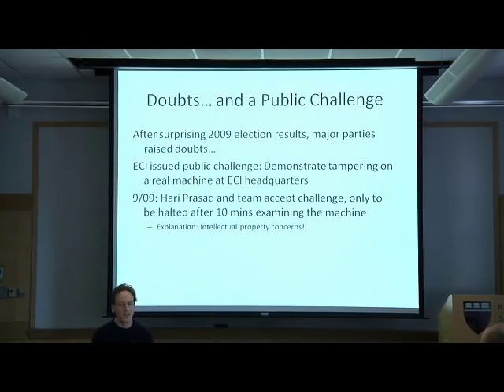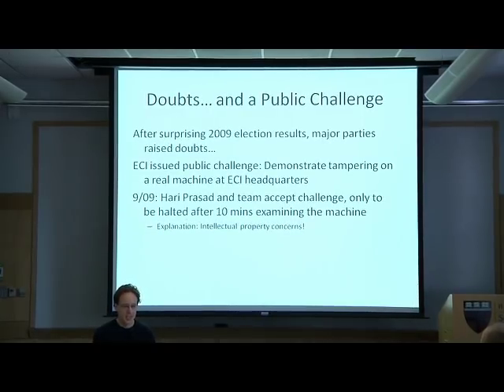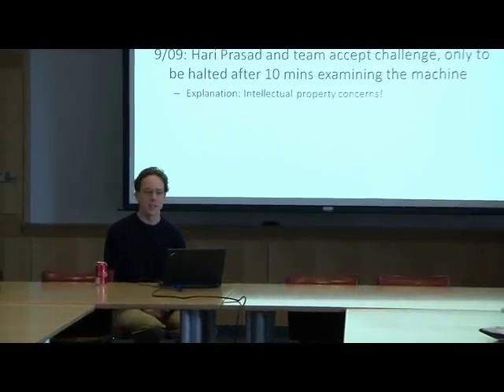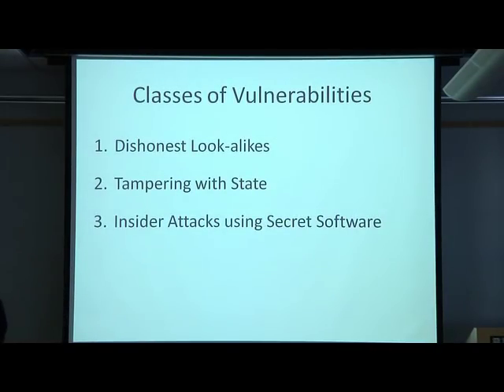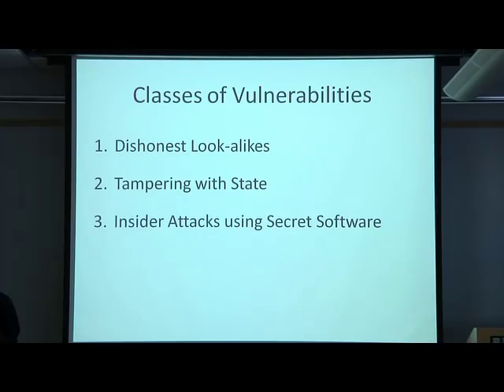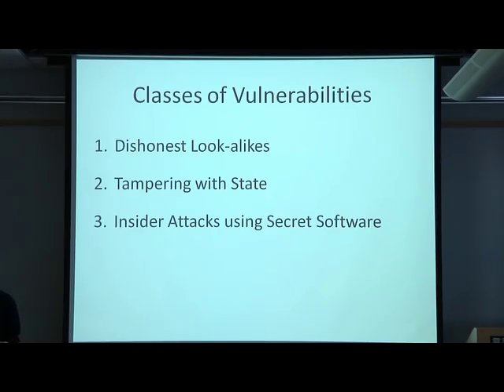"Security Problems in India's Electronic Voting System" (CRCS Lunch Seminar)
CRCS Lunch Seminar (Monday, January 24, 2011)

Speaker: Alex Halderman, Univ. of Michigan

Title: Security Problems in India's Electronic Voting System

Abstract: : India uses paperless electronic voting machines (EVMs) for its state and national elections. These machines use a simple embedded system architecture that makes them considerably different from the complex electronic voting systems found in the U.S. and Europe (where almost all prior research has focused). Despite growing suspicions of fraud, Indian authorities have never permitted a serious, independent review of the machines' security.

Hyderabad-based engineer Hari Prasad spent a year trying to convince election officials to complete such a review, but they insisted that the government-made machines were "perfect," "infallible," and "tamperproof." Then, in February 2010, an anonymous source gave him access to one of the machines for study. E-voting researchers J. Alex Halderman from the University of Michigan and Rop Gonggrijp from the Netherlands join him in India for the study. The team discovered that, far from being tamper-proof, the machines suffer from serious weaknesses that could be exploited to alter national election results.

Months of hot debate about these findings have produced a growing consensus that India's electronic voting machines should be scrapped, as well as nascent efforts to create a better system. There have also been more disturbing developments: Prasad was arrested and jailed in August by authorities demanding to know the identity of the anonymous source. He has since been released on bail, and received the Electronic Frontier Foundation's Pioneer Award for his work.

In this talk, Halderman will describe the design and motivations behind India's electronic voting system, the technical problems, and the implications of the machines' security weaknesses for voting technology in India and beyond. He'll also discuss some of the formidable practical challenges that India and many other democracies face in conducting elections. Designing voting systems that provide transparency and security under these constraints presents many open problems.

Security Analysis of India's Electronic Voting Machines.
By Scott Wolchok, Eric Wustrow, J. Alex Halderman, Hari K. Prasad, Arun Kankipati, Sai Krishna Sakhamuri, Vasavya Yagati, and Rop Gonggrijp.
In Proc. 17th ACM Conference on Computer and Communications Security (CCS), October 2010.

Bio: J. Alex Halderman is an assistant professor of electrical engineering and computer science at the University of Michigan, where his research spans computer security and tech-centric public policy. He is best known for his work developing the "cold boot attack" against disk encryption systems, for exposing the Sony DRM rootkit and other harmful side effects of DRM, and for finding security flaws in many different electronic voting systems. Recently, Halderman and his students participated in a public trial of an Internet voting system fielded by the city of Washington, D.C.; within 36 hours, they were able to take control of the servers and change every vote.